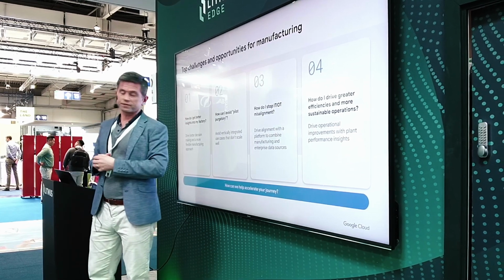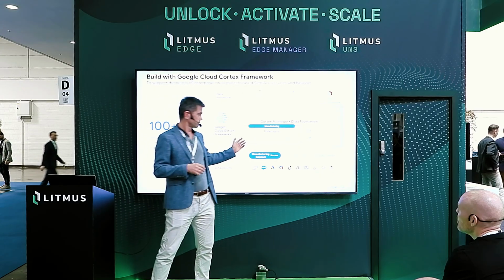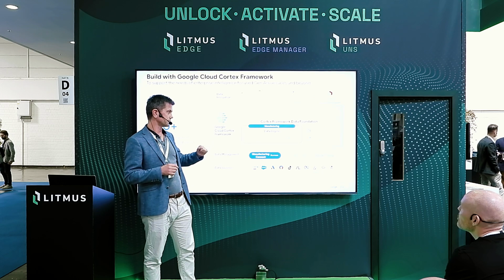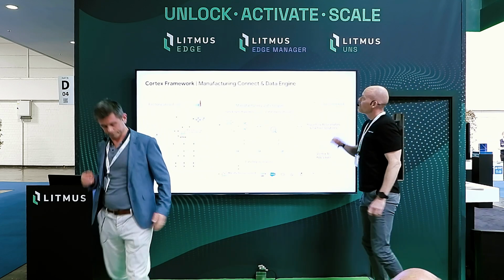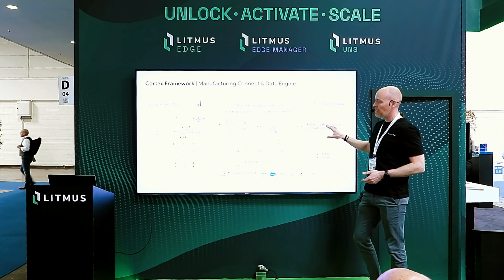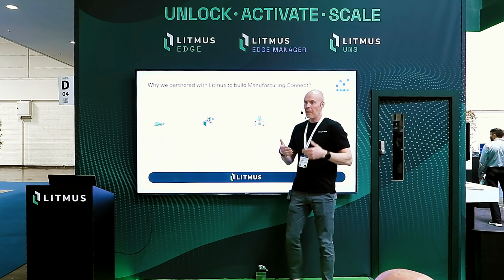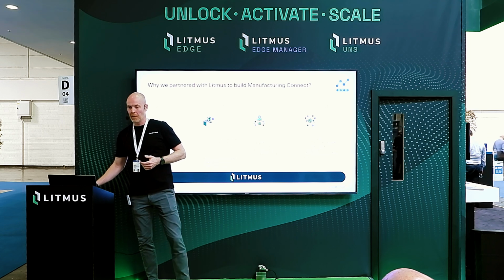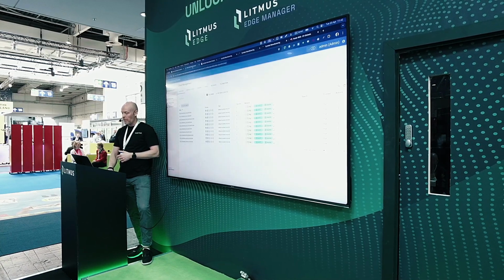Google Cloud Cortex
Welcome to the official presentation series from Hannover Messe 2024, featuring Litmus, our esteemed customers, and strategic partners. Dive deep into a world where thought leadership meets practical solution-building, all aiming to redefine the landscape of industry and technology.

What's Inside?

Showcasing Innovation: Get exclusive insights from business leaders and innovators from Litmus and our collaborative network. Discover how we're pushing the boundaries of what's possible in industry and technology.
Solution-Oriented Talks: From real-world problem solving to unveiling next-generation solutions, our series is packed with invaluable content aimed at driving business and technological advancement.
Partnerships That Matter: Learn about the power of strategic partnerships in accelerating growth and driving competitive advantage in today's fast-paced market.
Thought Leadership: Hear directly from thought leaders who are shaping the future of industry with their visionary approaches and innovative mindset.

Don't Miss Out! Whether you're a business leader, a solution builder, or someone passionate about the intersection of technology and problem-solving, this series is tailor-made for you.

Engage With Us: Got questions or thoughts after watching a presentation? We love to hear from our viewers and value your input in continually shaping the future together.

Join us on this journey of discovery and be part of the conversation that's setting the roadmap for a smarter, more connected world. Your next big idea or solution might just spark here!